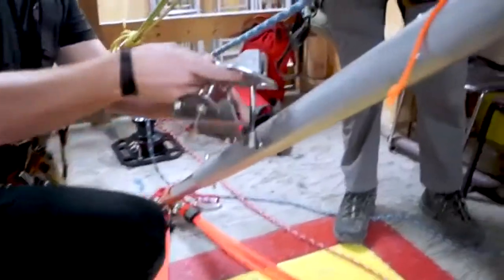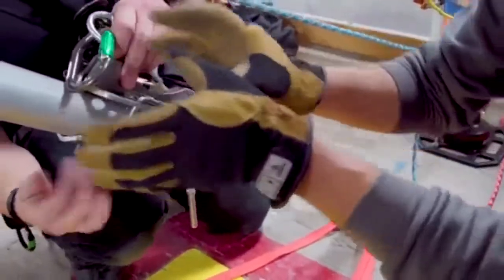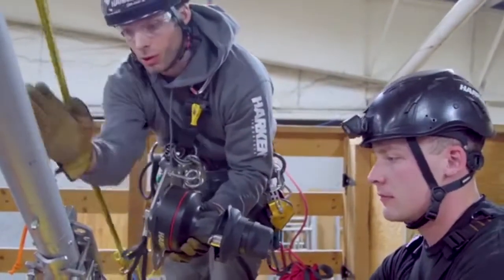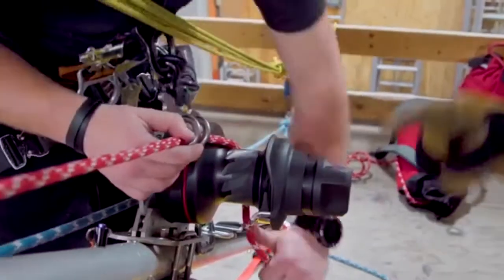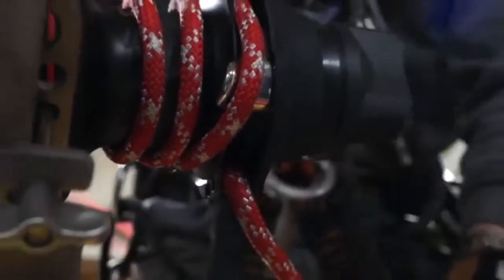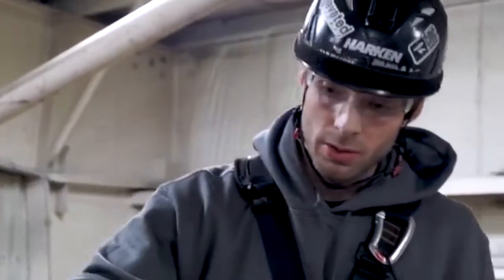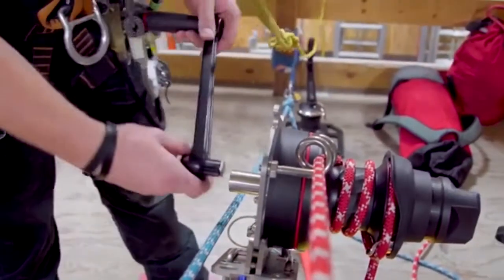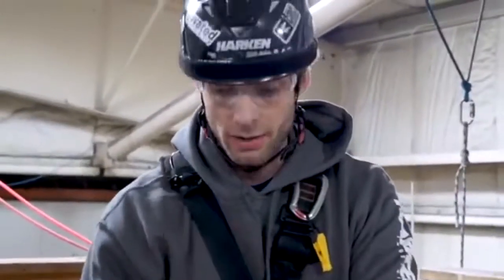Instrucciones de uso del Winch Lokhead sobre trípode.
Muestra la forma de colocación, regulación y utilización del polipasto sobre trípodes. El Lokhead de Harken puede usarse para elevar, posicionar o bajar carga y personas. Popular, útil y eficiente en tareas de acceso y rescate en espacios confinados. La homologación para personas se ha conseguido mediante la incorporación de un cabezal de freno que impide que la cuerda se pueda soltar de manera accidental.